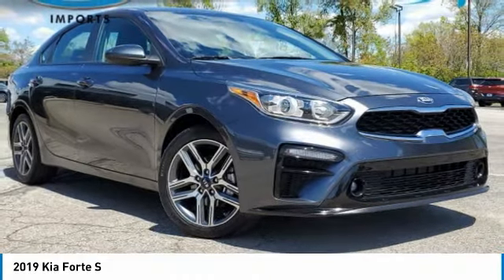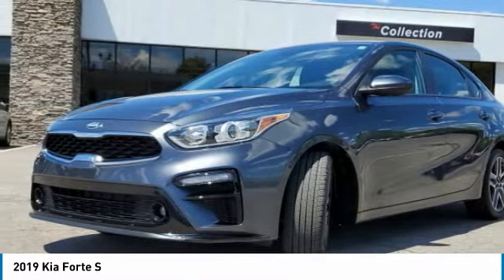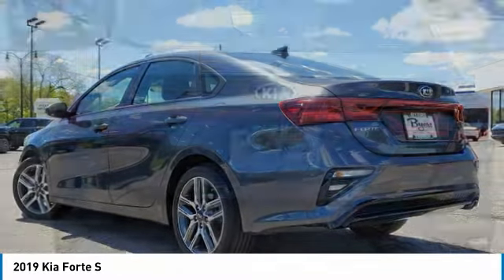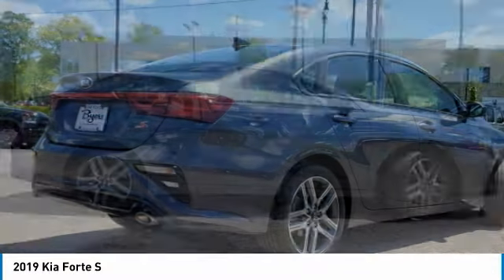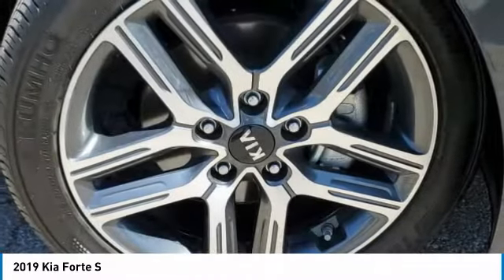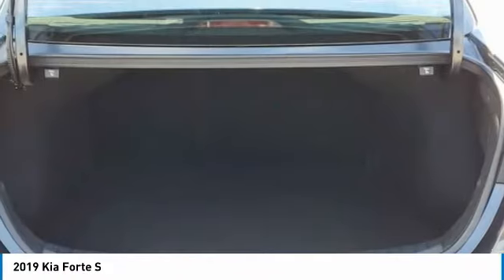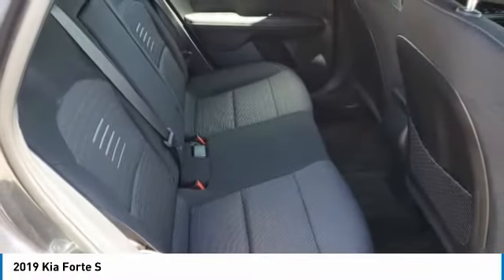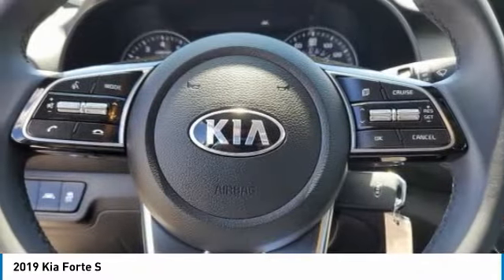2019 Kia Forte I212012D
2019 KIA FORTE Columbus, OH
Stock# I212012D

Byers Imports
401 North Hamilton Rd

1-OWNER CARFAX VERIFIED! *DESIRED FEATURES:* Rear Camera, Apple CarPlay, Android Auto, SiriusXM, Lane Departure Warning, Bluetooth, Fog Lights, Alloy Wheels.

This front wheel drive 2019 Kia Forte S IVT is one of those used cars Columbus, OH shoppers seek out for its Gravity Grey exterior with a Black Interior. With 10,434 miles this 2019 Forte with a 4cyl, 2.0l, 147.0hp engine is your best buy near Columbus, OH.

*TECHNOLOGY FEATURES:* Multi-zone Climate Control, Keyless Entry, Steering Wheel Audio Controls, Electronic Messaging Assistance, Anti Theft System, Steering Wheel Controls, Auxiliary Audio Input, AM/FM Stereo, MP3 Compatible Radio, USB Port(s). Your Gravity Grey 2019 Kia Forte S IVT near Columbus, Ohio is available for immediate test drives in Columbus, OH.

Byers Imports serves Columbus, OH. You can also visit us at, 341 N Hamilton Rd. Columbus OH, 43213 to check it out in person! Byers Imports Used car dealership only sells used cars Columbus, OH buyers can trust for safety and worry free driving.

*MECHANICAL FEATURES:* This Kia Forte comes factory equipped with an impressive 4cyl, 2.0l, 147.0hp engine, an transmission w/driver selectable mode transmission. Other installed mechanical features include Power Windows, Continuously Variable Transmission, Power Locks, Traction Control, Power Mirrors, Front Wheel Drive, Gasoline Engine, Auto Transmission with Manual Mode, Tire Pressure Monitoring System, Cruise Control, Disc Brakes, Intermittent Wipers, Power Steering, Remote Trunk Release, Trip Computer, Variable Speed Intermittent Wipers. Byers Imports is Central Ohio's only location where you can test drive a new, used or Certified car. That's why more Ohio used car shoppers and owners drive to Byers Imports in Columbus for used cars, trucks & SUVs sales, service, parts and accessories.

*INTERIOR OPTIONS:* Automatic Climate Control, Leather Wrapped Steering Wheel, Cloth Seats, Pass-Through Rear Seat, Adjustable Steering Wheel, Air Conditioning, Bucket Seats, Bench Seat, Tilt Steering Wheel, Rear Window Defroster, Vanity Mirrors

The Byers Imports used car dealership in Central Ohio is an easy drive or fly in from anywhere in the United States. Our car lot sits just east of Columbus, OH where your 2019 Kia Forte S IVT will be waiting for your test drive and/or shipping instructions.

When shopping for used cars Columbus shoppers prefer the short drive to Columbus, OH. We're glad you found this pre-owned Kia Forte for sale at our used car dealership near Columbus, Ohio in Columbus, OH. Looking for Audi financing? Our Byers Imports finance specialist will find the best rates available for this pre-owned Kia Forte for sale. Byers Imports has new cars for sale and used cars for sale in Columbus just east of Columbus. So, if you're shopping used car dealerships in Columbus, OH consider driving just past Bexley, OH to Columbus where you'll experience Central Ohio's preferred Audi dealer service, sales and the Byers Imports difference!

Byers Imports Used Car, Truck, SUV And Van Super center stocks the vehicles Columbus, OH shoppers prefer like this 2019 Kia Forte S IVT stock # I212012D.